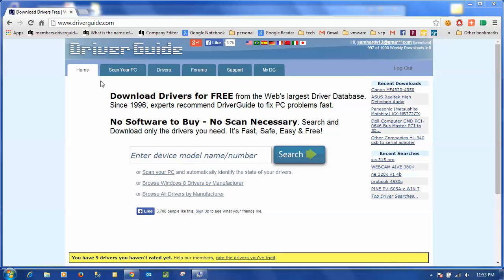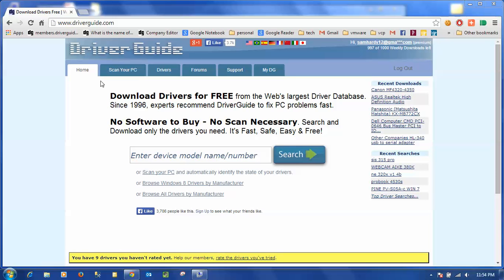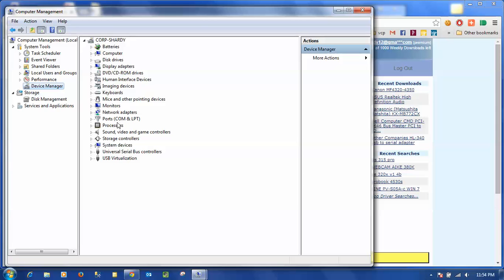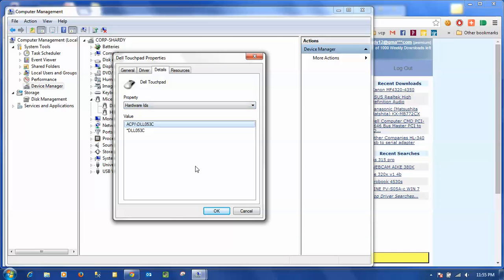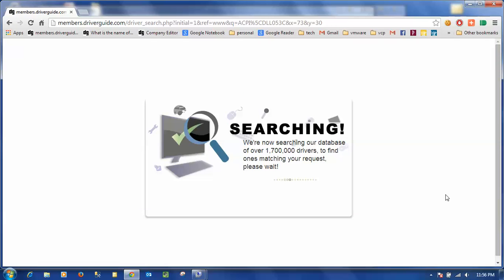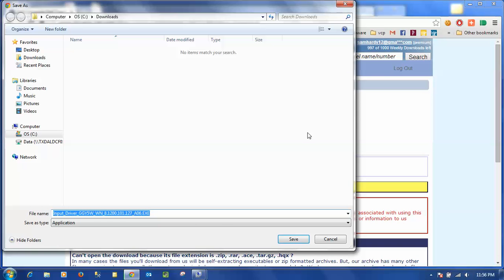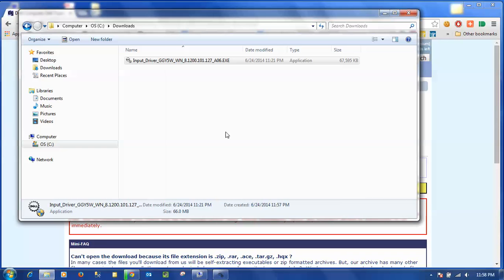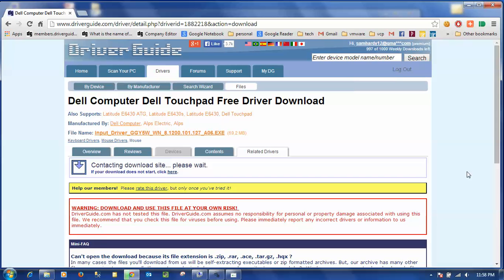How To: Find and Install Drivers using Device Hardware Id or HWID (Windows 10, 8, 7, XP & more)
This video shows you how to find and install device drivers on Windows using the Hardware ID or Device ID. This is especially useful if you have lost your installation disk or cd.

DriverGuide.com - Download Drivers for FREE from the Web's largest Driver Database.

Search and Download only the drivers you need.

No Software to Buy - No Scan Necessary.

Since 1996, experts recommend DriverGuide to fix PC problems fast.  It's Fast, Safe, Easy & Free!